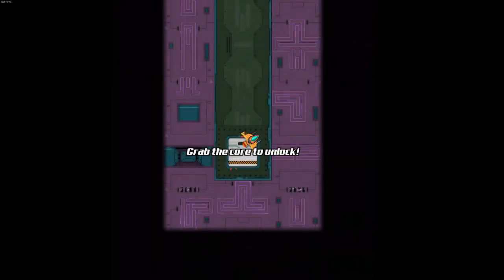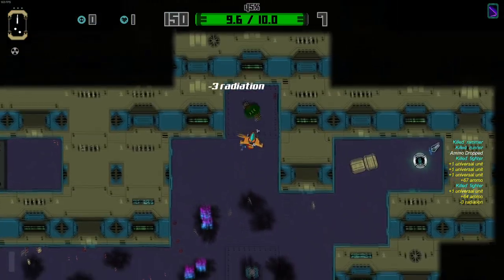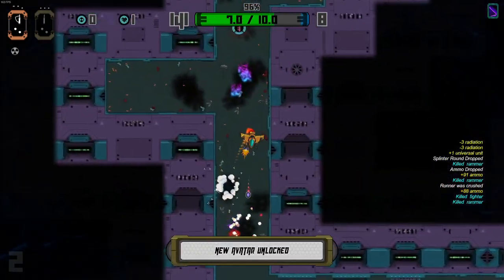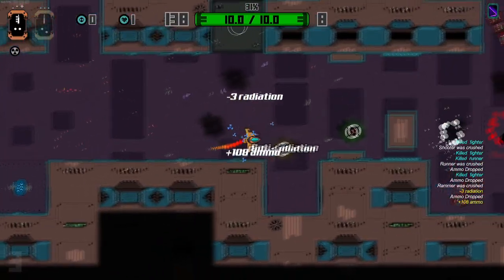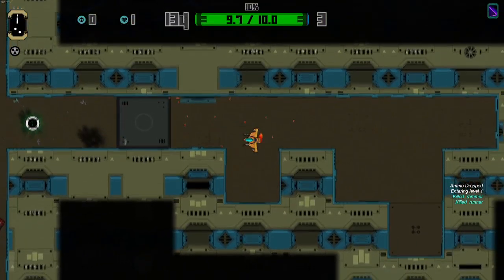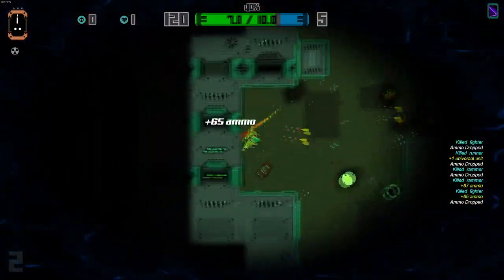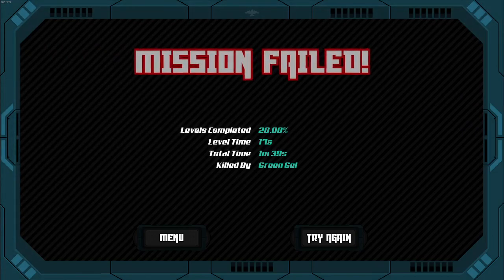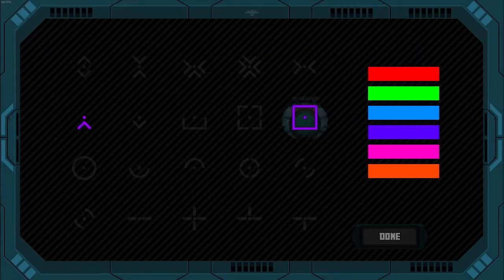Let's Try...Atomic Heist (PC 60fps Gameplay Let's Play Review)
Atomic Heist is a sci-fi roguelike twin-stick shooter. Control your combat ship and fight your way out of the overrun space station. The nuclear core you have to steal is leaking radiation, so you need to hurry and escape! Manage your ammo carefully and collect power-ups to enhance your ship.
Outro
Please leave feedback in the comments! All other music is in-game music. I received this game for free as review key, but it will not affect my opinion on the game.